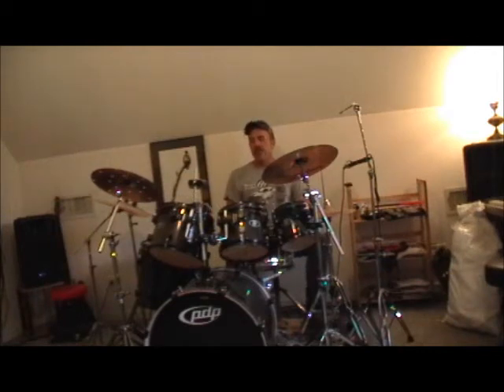Beginner Drum Beat 5, Beginner drummer lessons for the new drummer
This is beat 5, another beginner lesson which builds off of my 1st video.